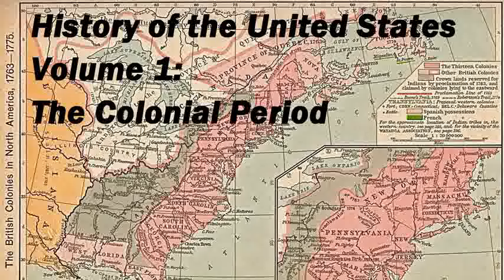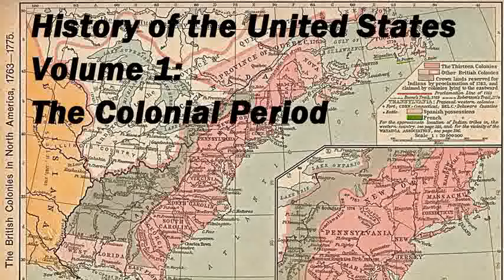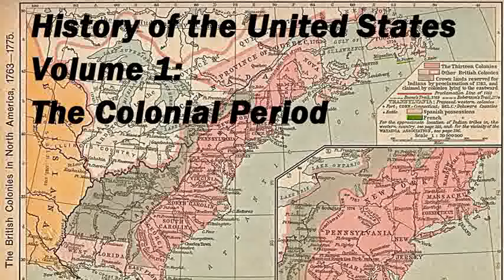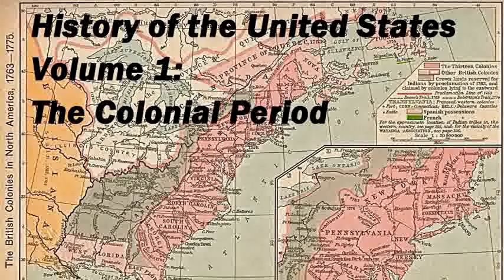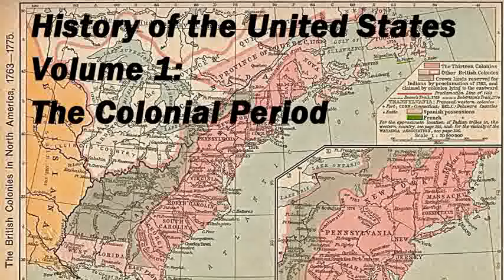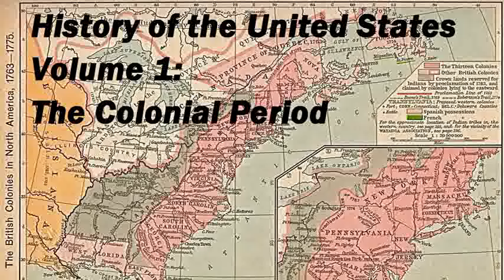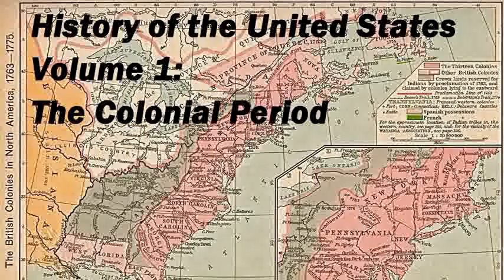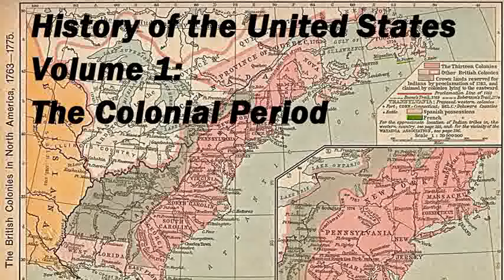History of the United States Volume 1: Colonial Period - FULL audiobook 🎧📖 | Greatest🌟AudioBooks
► History of the United States Volume 1: Colonial Period - FULL audiobook 🎧📖 | Greatest🌟AudioBooks - by Charles Austin Beard and Mary R. Beard

Charles Austin Beard was the most influential American historian of the early 20th century. He published hundreds of monographs, textbooks and interpretive studies in both history and political science. He graduated from DePauw University in 1898, where he met and eventually married Mary Ritter Beard, one of the founders of the first Greek-letter society for women, Kappa Alpha Theta. Many of his books, including this one, were written in collaboration with his wife (Mary R. Beard), whose own interests lay in feminism and the labor union movement (Woman as a Force in History, 1946).

In 1921, Charles and Mary Beard published their History of the United States. A contemporaneous review stated: "The authors... assume enough maturity in high school students to justify a topical rather than a chronological treatment. They have dealt with movements, have sketched large backgrounds, have traced causes, and have discussed the interrelation of social and economic forces and politics. All this has been directed to the large purpose of helping the student to understand American today in all its national characteristics and as part of world civilization as well...The literary style is exceptionally clear and crisp, and the whole approach...is thought producing. As a textbook or handbook for the average citizen it ranks with very best." (Summary adapted from M.L. Cohen)

(Includes Volume 1 through Volume 7)

- READ along by clicking (CC) for Transcript Captions
- LISTEN to this entire audio book reading for free

⏱️Chapters⤵️
start - 00:00:00
[00] Preface: 00:00:27
read by M.L. Cohen

Chapter 1: The Great Migration to America / The Agencies of American Colonization - 07:25
read by JohnL

Chapter 2: The Colonial Peoples - 18:58
read by Kara Shallenberg

Chapter 3: The Process of Colonization - 30:20
read by ontheroad

Chapter 4: Colonial Agriculture, Industry, and Commerce/The Land and the Westward Movement - 42:24
read by rachelellen

Chapter 5: Industrial and Commercial Development - 58:14
read by Sibella Denton

Chapter 6: Social and Political Progress / The Leadership of the Churches - 1:17:09
read by LeonMire

Chapter 7: Schools and Colleges - 1:29:16

Chapter 8: The Colonial Press - 1:36:00
read by Chris Chapman

Chapter 9: The Evolution in Political Institutions - 1:43:04

Chapter 10: The Development of Colonial Nationalism / Relations with the Indians and the French - 1:57:07
read by tipaew

Chapter 11: The Effects of Warfare on the Colonies - 2:07:57

Chapter 12: Colonial Relations with the British Government - 2:16:04

Chapter 13: Summary of Colonial Period - 2:34:00

{ end of Volume 1 ("Part 1") }

6) National Growth and World Politics
7) Progressive Democracy and the World War